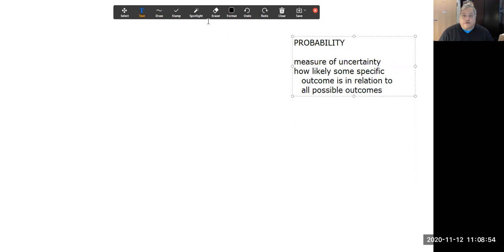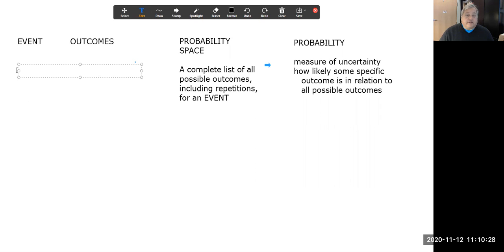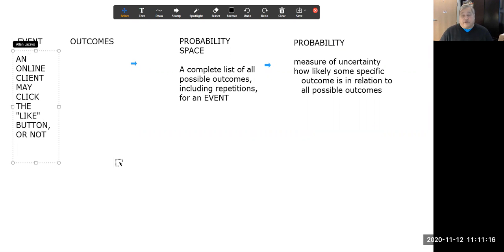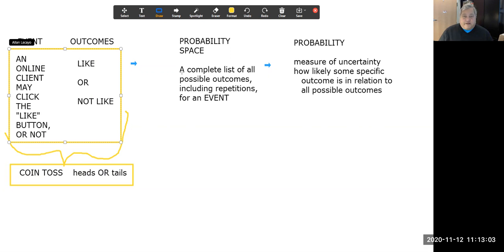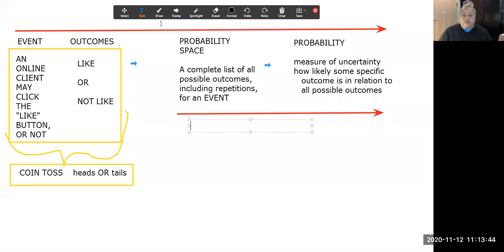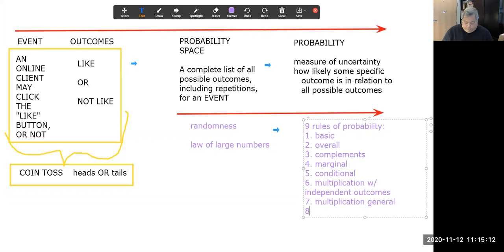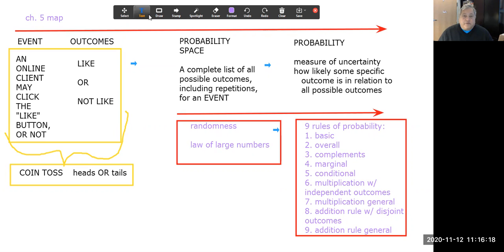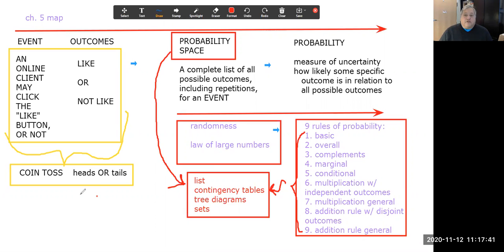chapter 5 map: probability theory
In this chapter we introduce the measurement of uncertainty through probability theory:
INPUT --- PRINCIPLES--- MAP FUNCTIONS --- OUTPUT
events            law of               probability             9 rules of              probabilities
outcomes large s space probability.